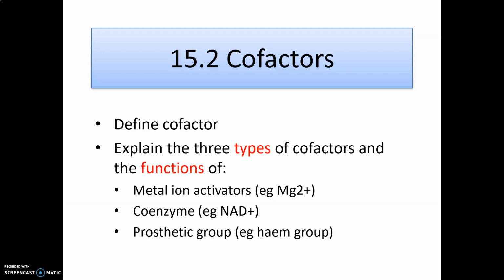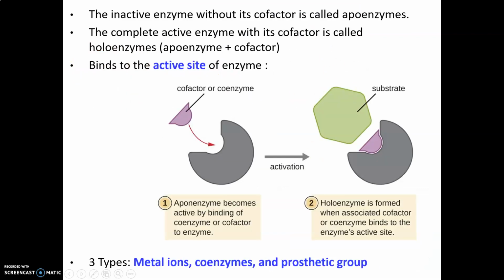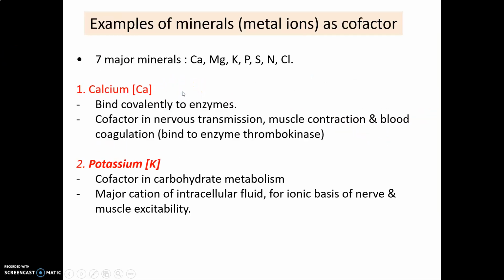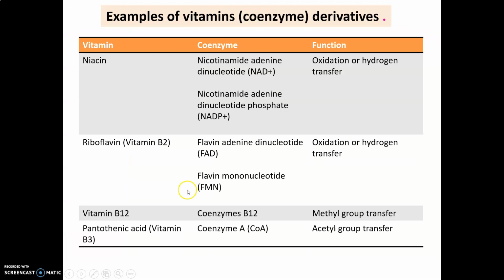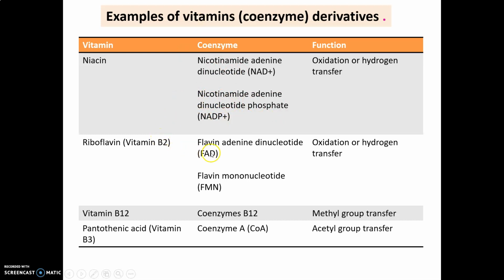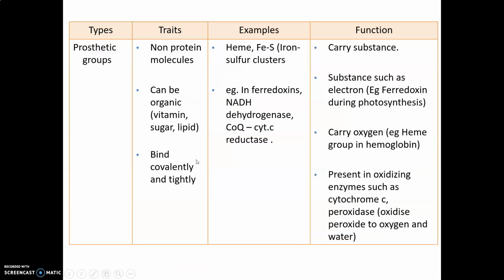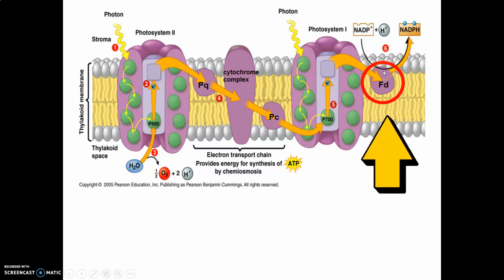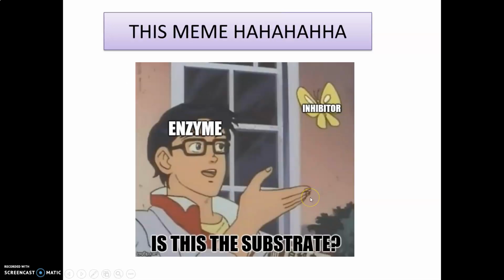LECTURE CHAPTER 4 BIOCATALYSIS PART 5